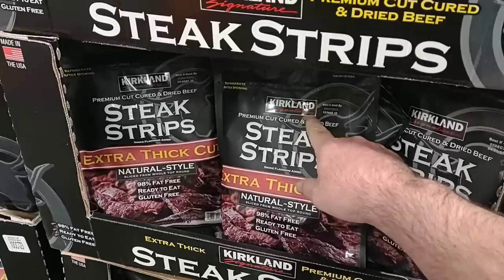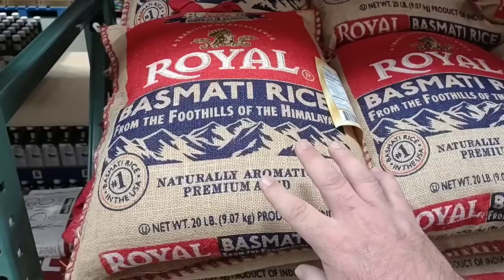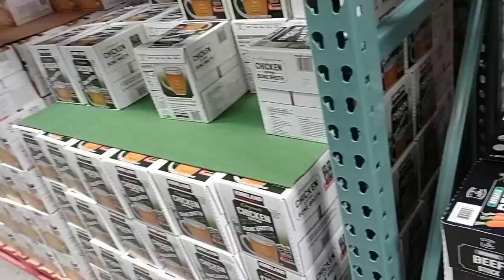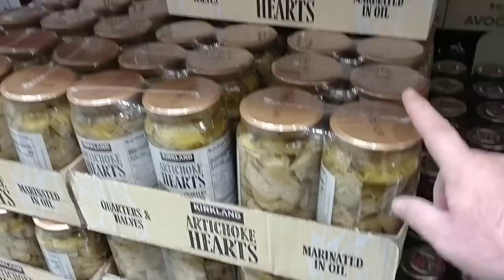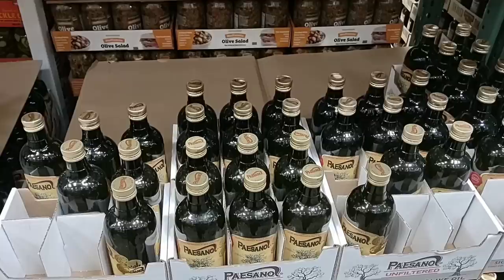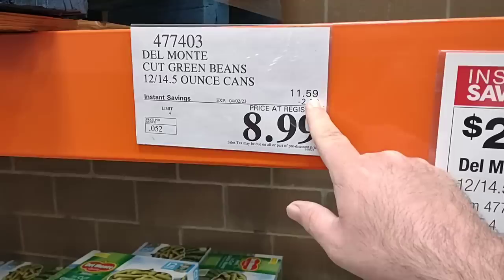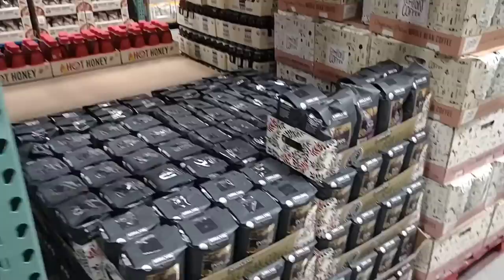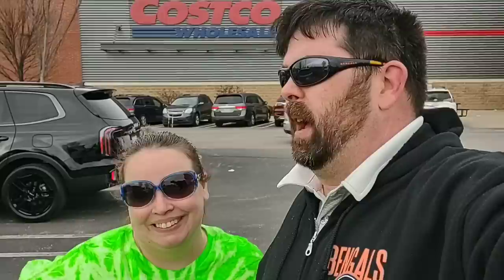SHOPPING TRIP TO COSTCO!!! - Stocking Up Before Prices Increase! - Daily Vlog!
In today's vlog we are at Costco, and looking for groceries that have a long shelf life.  With prices going up at all major grocery stores around the world, we are at Costco hoping to find some cheaper options to help us prepare for the future.  It's getting rough out here as grocery prices have reached an all time high!